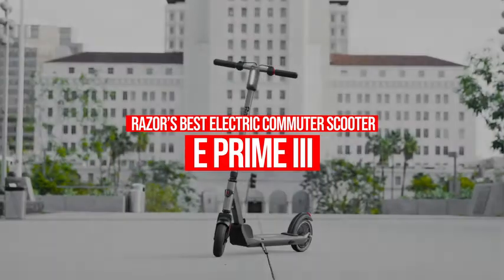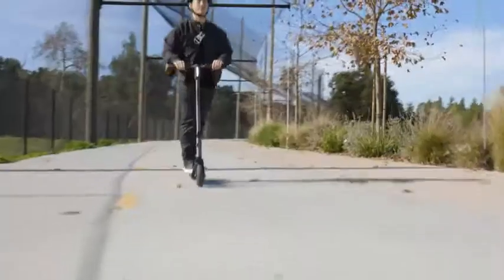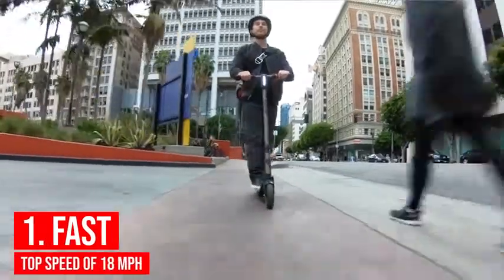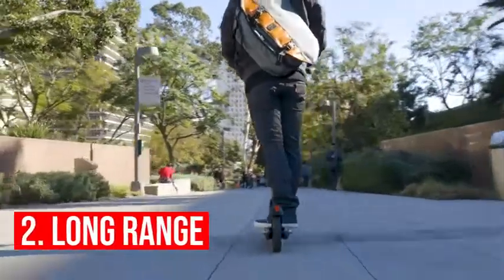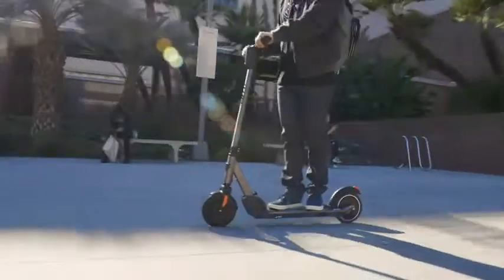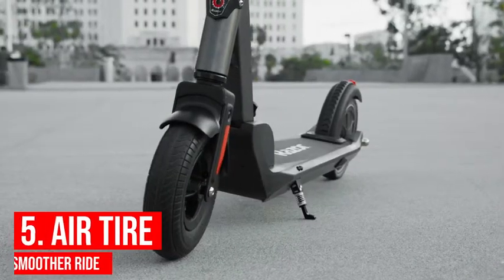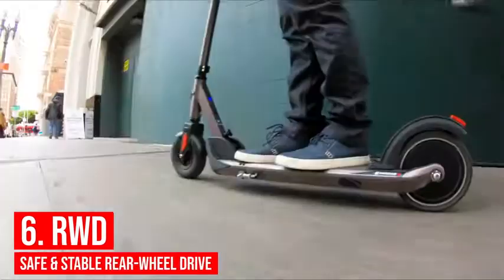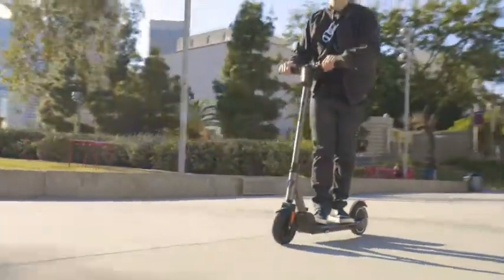Razor E Prime III Electric Scooter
◀ RAZOR E PRIME III SCOOTER ▶
📦 VIEW ON AMAZON
Built for speed, versatility, and making an impression, the Razor E Prime III Electric Scooter is the next generation of transportation from the brand that first introduced the kick scooter in 2000. Perfect for mature riders’ commutes to work, school, or wherever life takes you, (local laws will apply) the E Prime III Electric Scooter is the 3rd evolution in the E Prime folding electric scooter series and is built with ease and portability in mind.